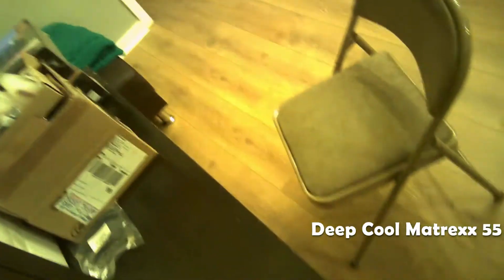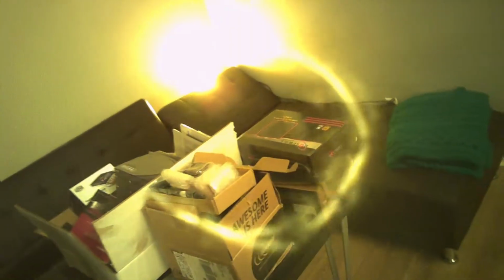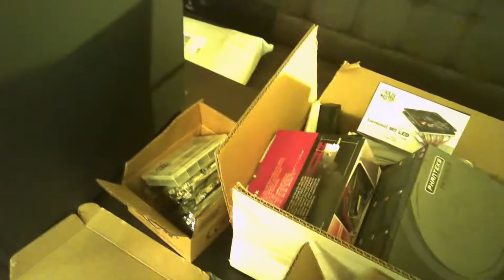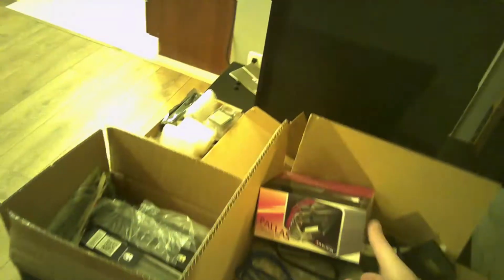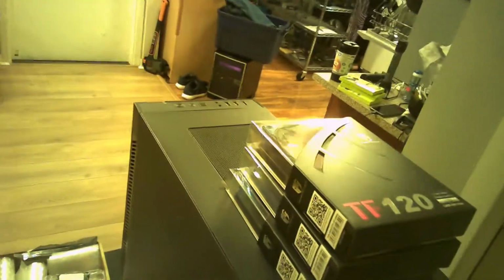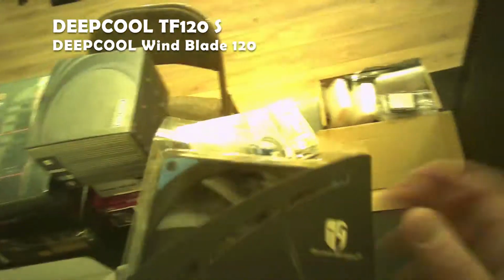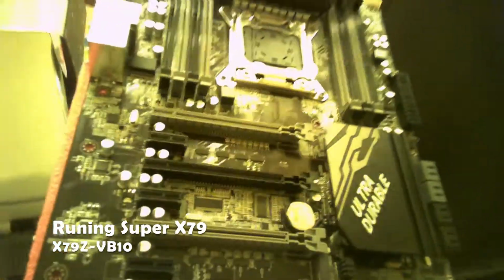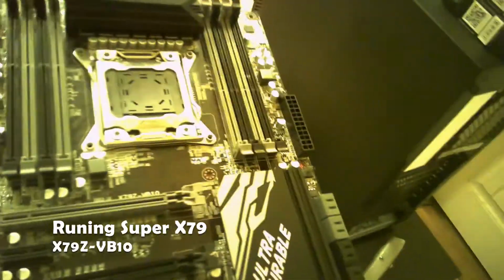POV Unboxing parts for PC build with Asus x79-ud3 inside a deepcool matrexx 55 tower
My first attempt to make a POV unboxing video of hardware that I used to build a PC for a friend.

Big thank you to Mr Stick for editing my video.